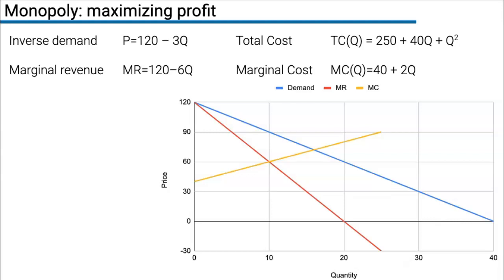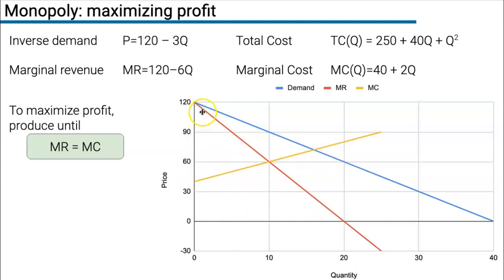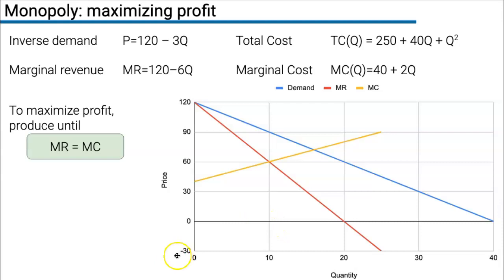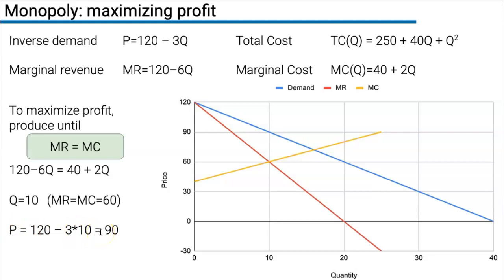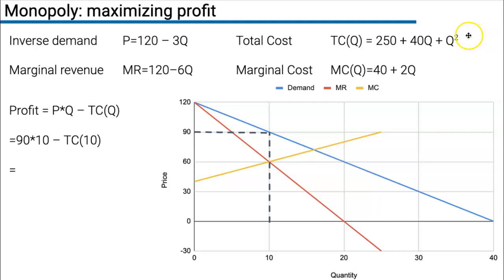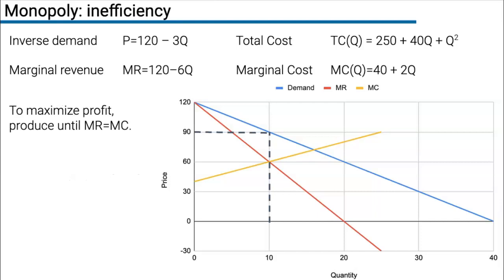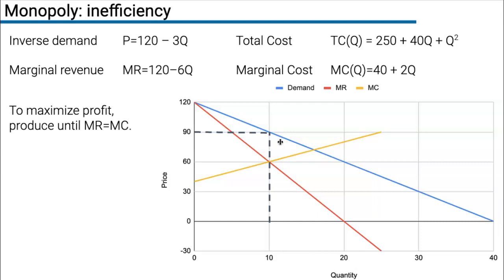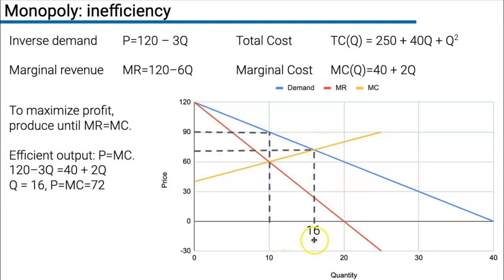15 – Solving the Monopoly Problem